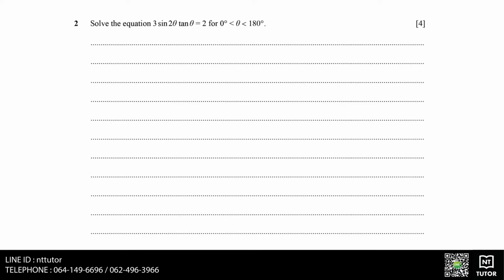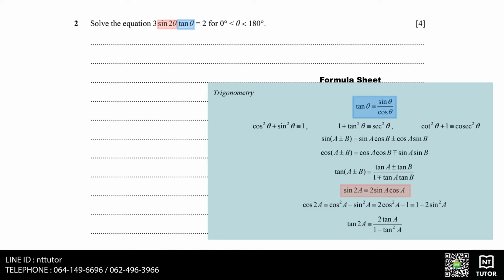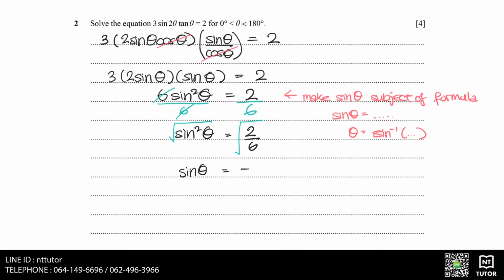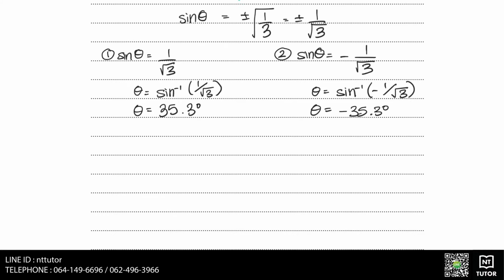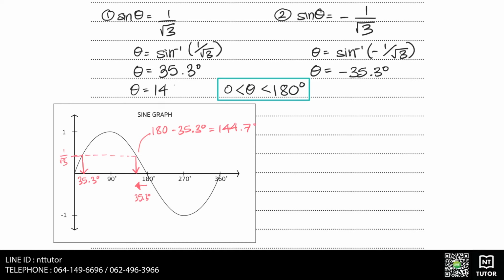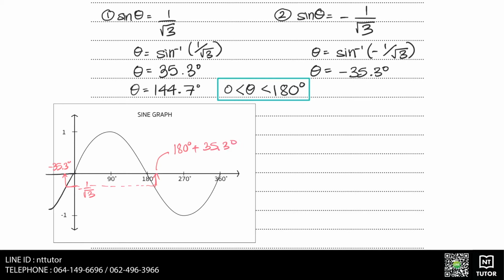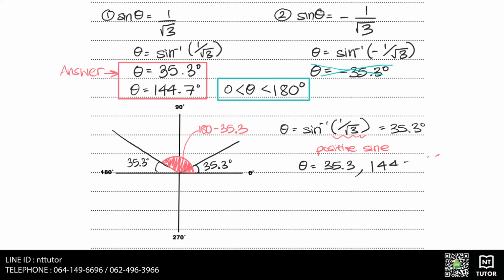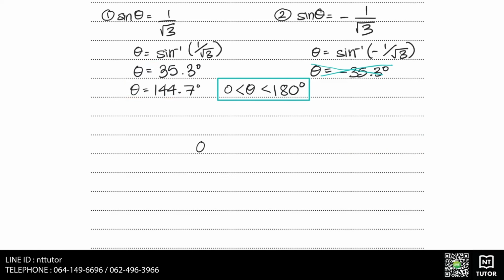9709/02/SP/20 [Question 2] CIE AS Level Pure Mathematics Paper 2 Specimen 2020